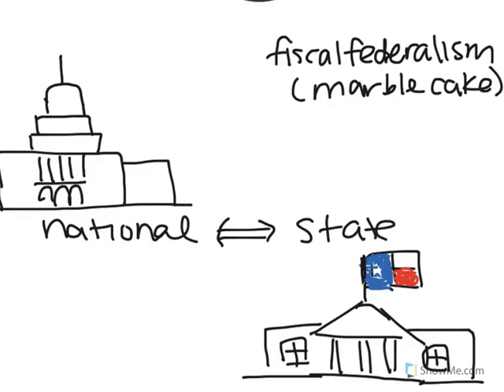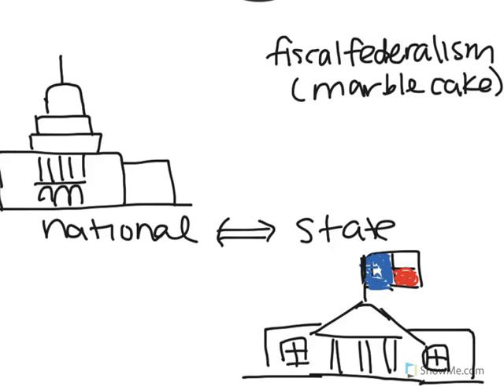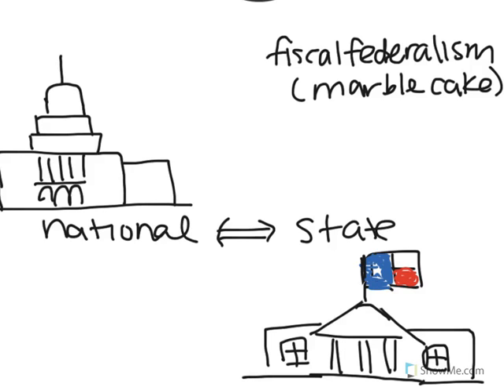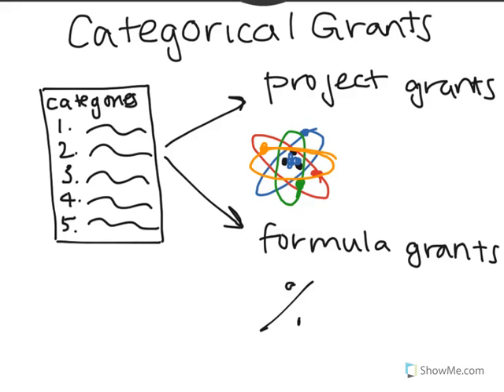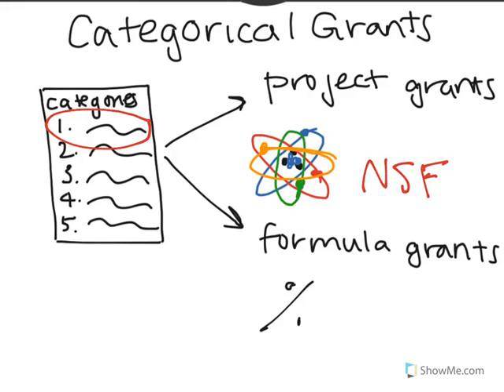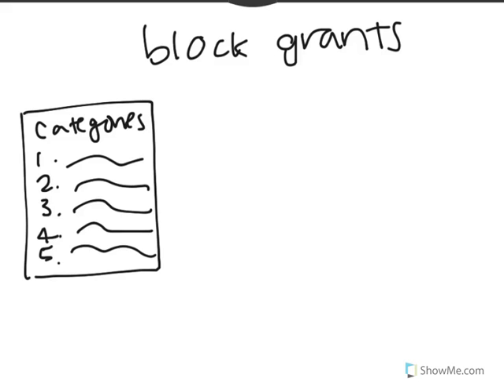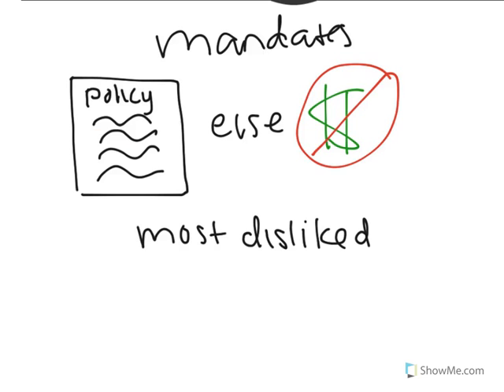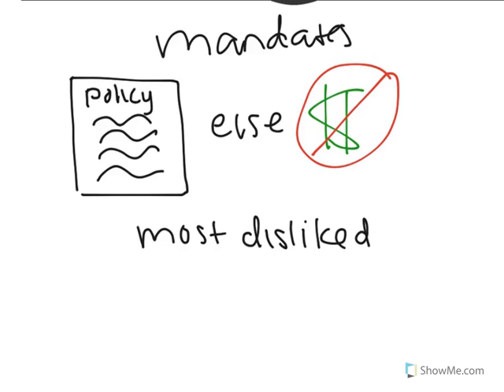Fiscal Federalism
Athena Chen
2nd Period
AP Government
"Show Me Project"